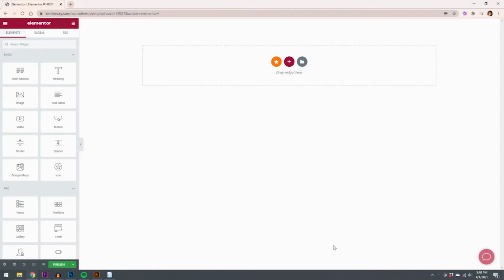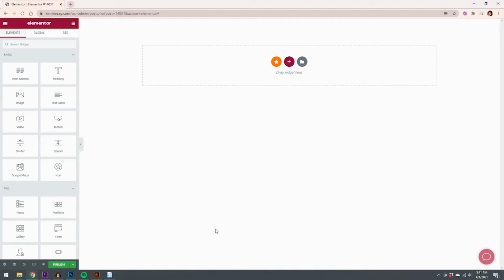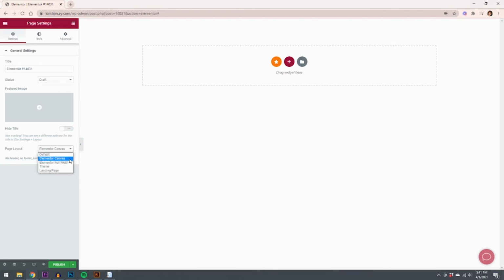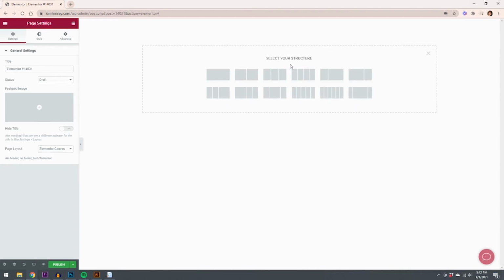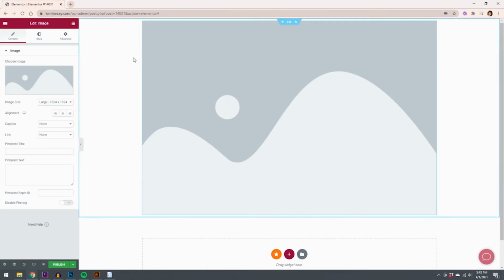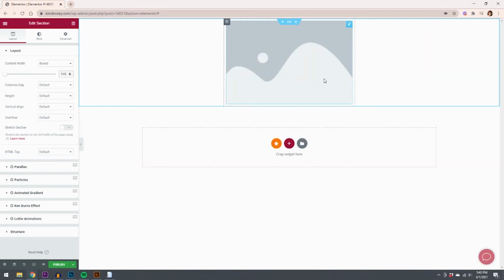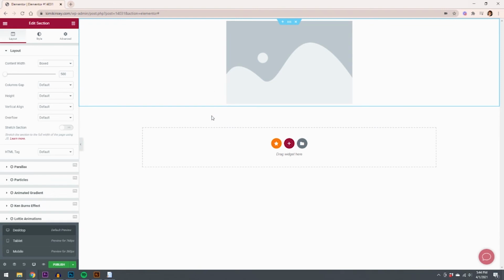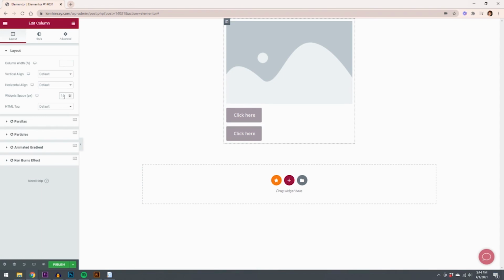How to Create a Section in Elementor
How to create a Section in Elementor and set it up to have proper spacing between widgets.